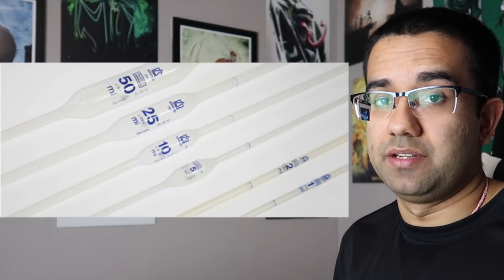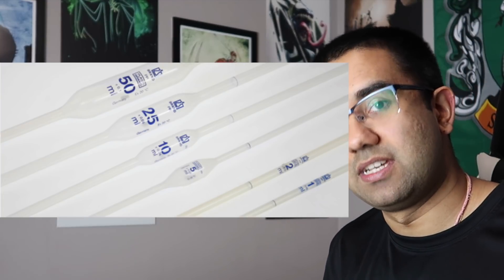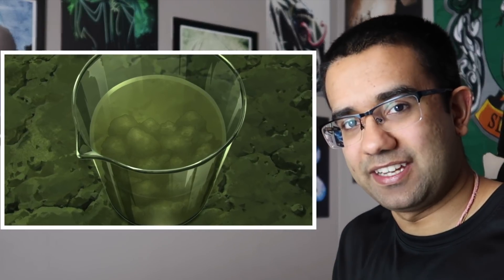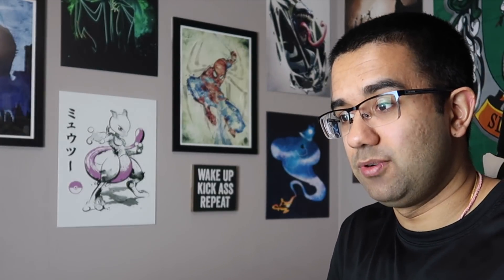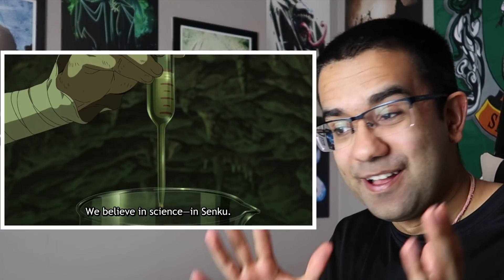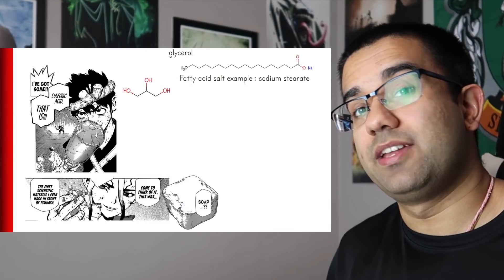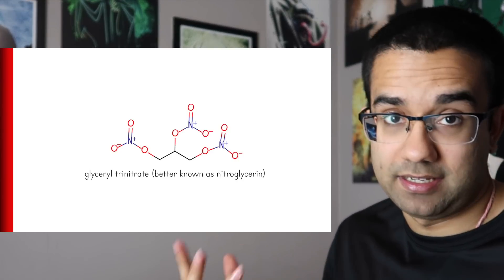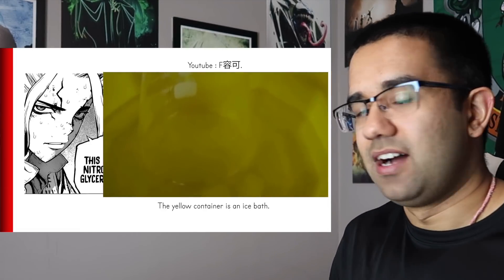Real Engineer Reacts to Technology in Dr. Stone #33